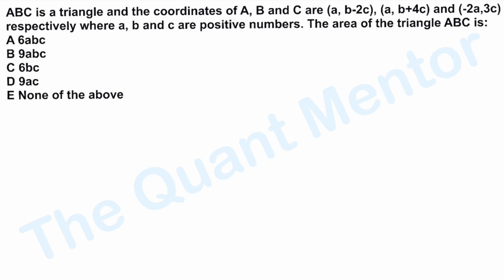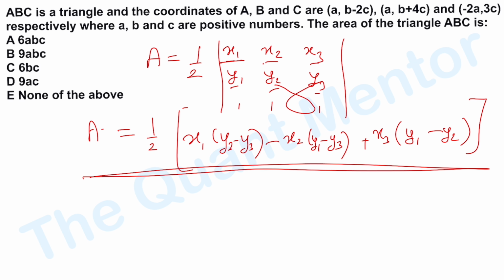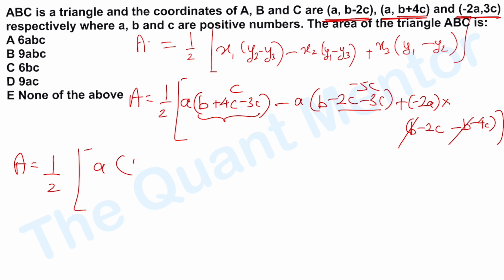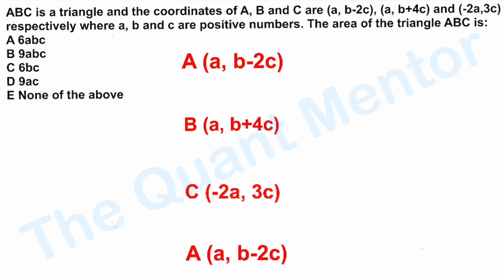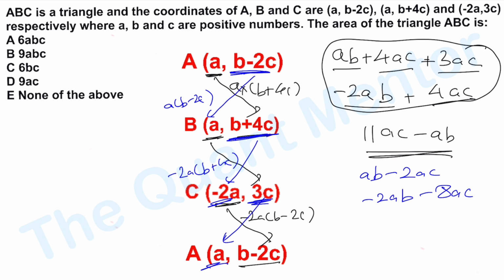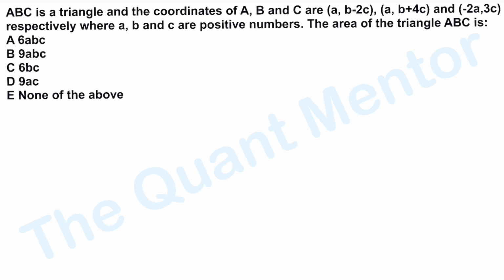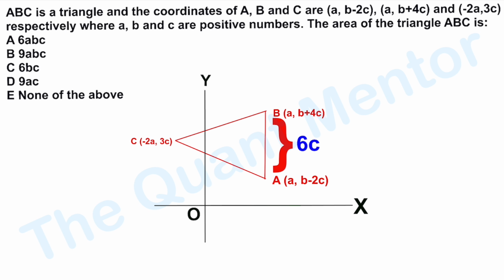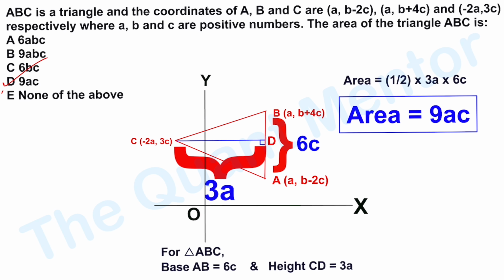XAT 2023 Quant Question | Coordinate Geometry | XAT 2025 | XLRI | Xavier's Entrance Exam | MBA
In this video series we will be solving some good past XAT questions.

This one is a XAT 2023 question based on Coordinate Geometry.

Also, to study this and all the other important concepts from basic to advanced level, do check out my Complete Quant Mastery